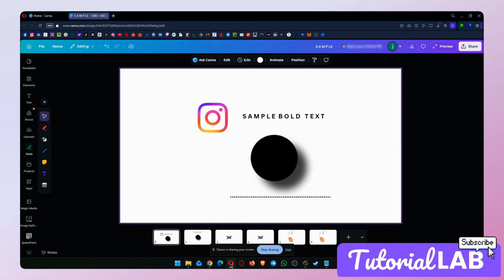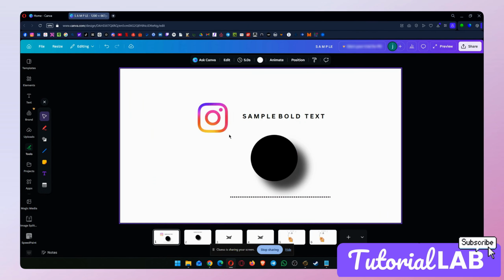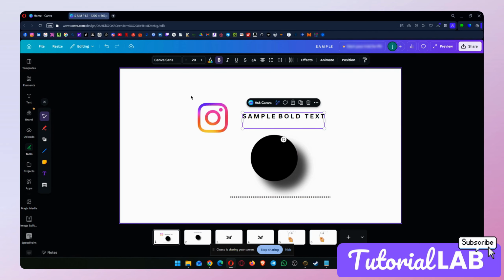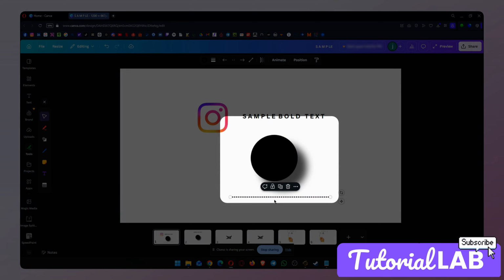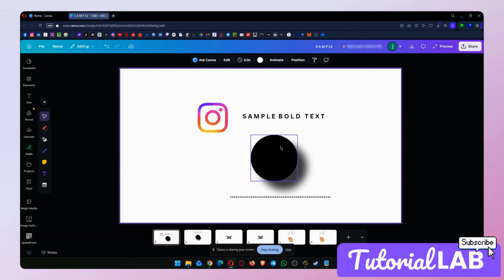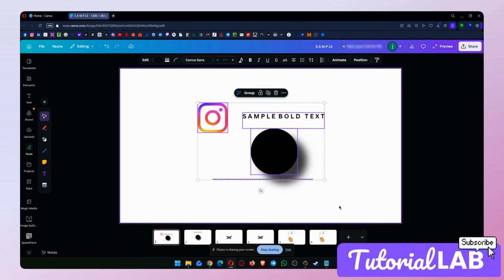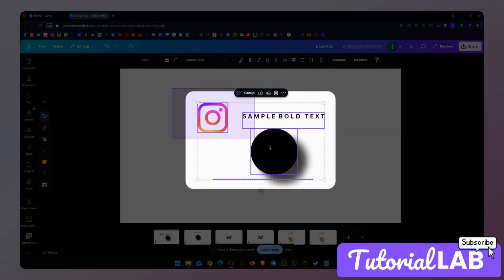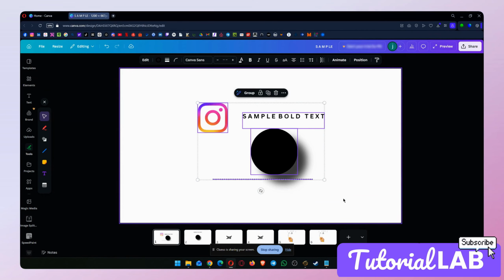How To Select Multiple Elements On Canva (Step By Step)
How To Select Multiple Elements On Canva

Hello everyone! In this video, I’ll show you exactly "How To Select Multiple Elements On Canva" so you can edit and manage several items at once.

We’ll go step by step through "Select Multiple Elements On Canva" inside Canva and explain how to click and drag to highlight multiple items or use keyboard shortcuts like Shift + click. You’ll learn how to use "Canva Bulk Select" to move, resize, or format elements together, and how to "Select Multiple Objects Canva" efficiently for faster editing. We’ll also cover tips for grouping selected elements to keep your layout organized.

By the end of this tutorial, you’ll confidently know how to select and manage multiple elements in Canva, helping you work more efficiently and streamline your design process.